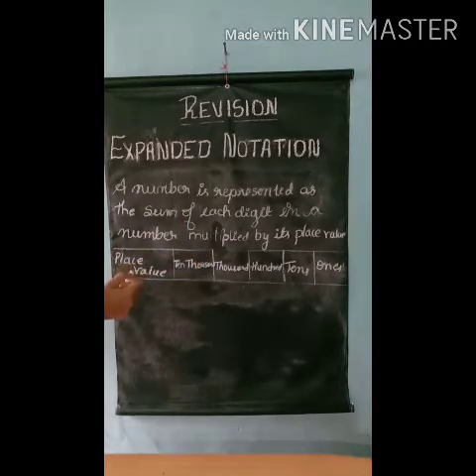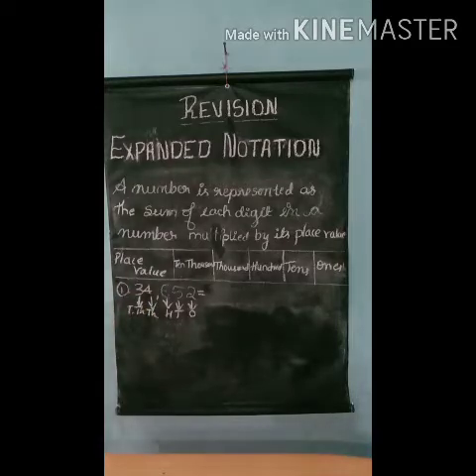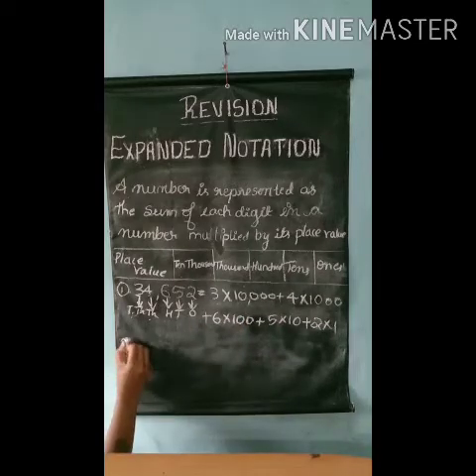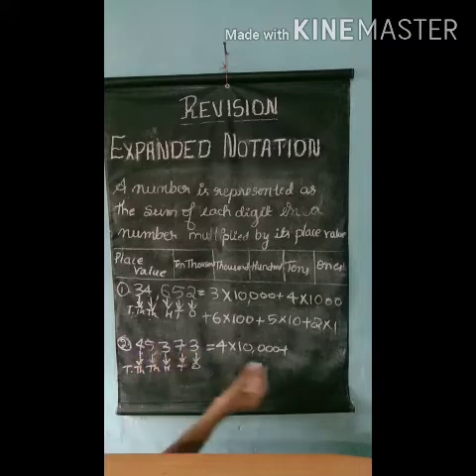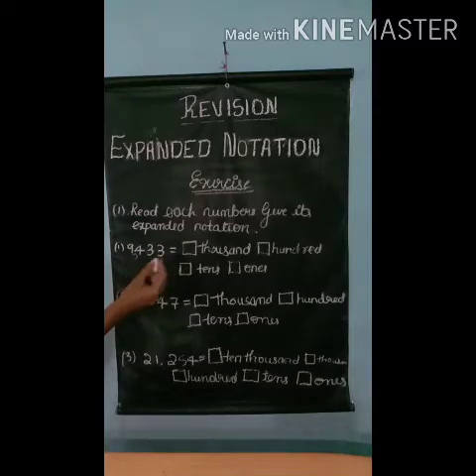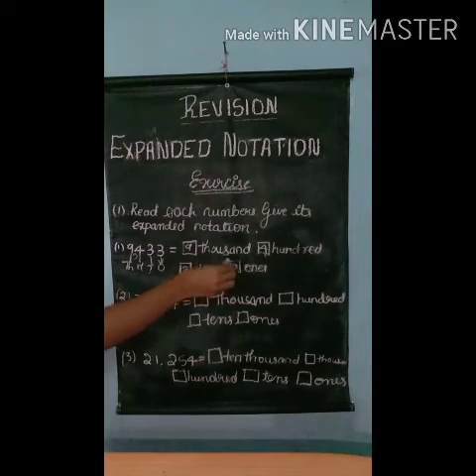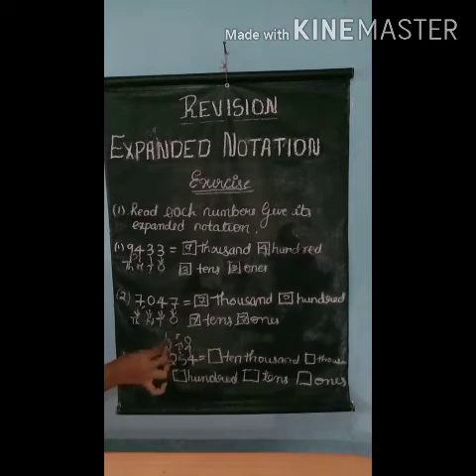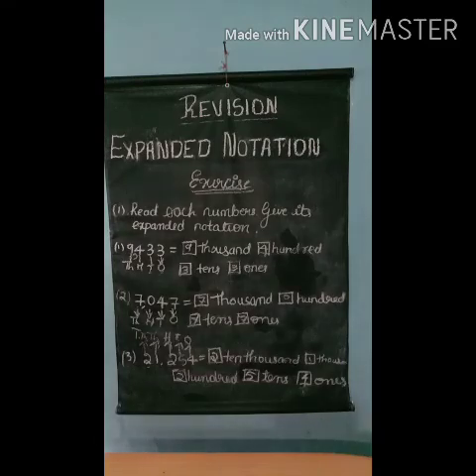4th std - About Expanded Notation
About the lesson Revision on the topic expanded notation